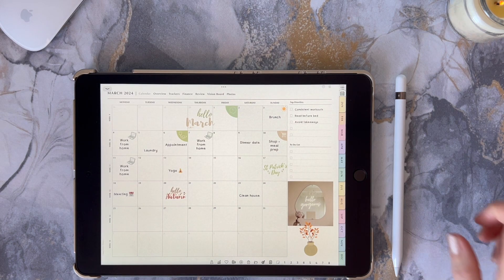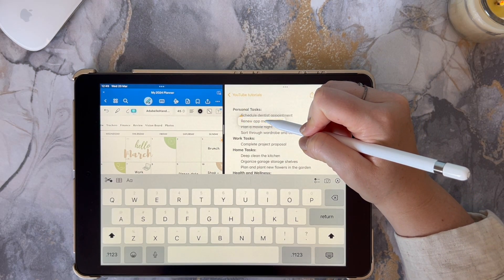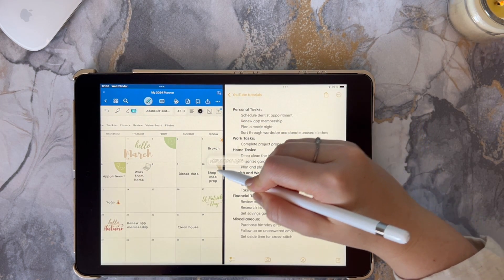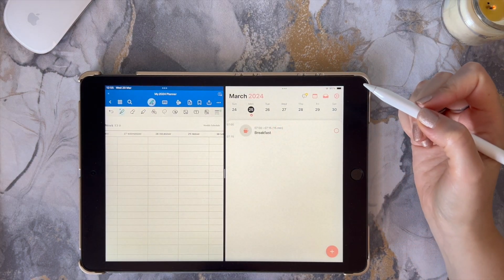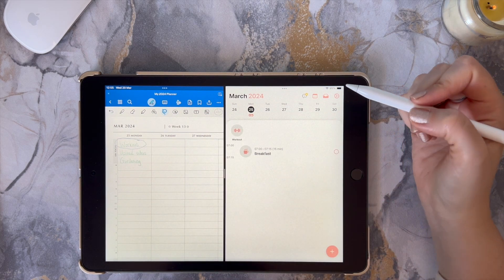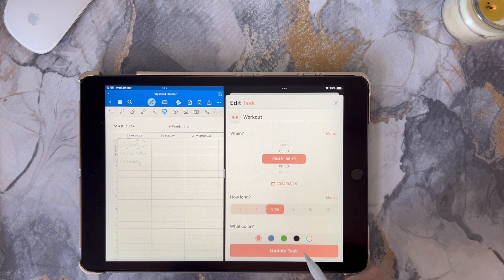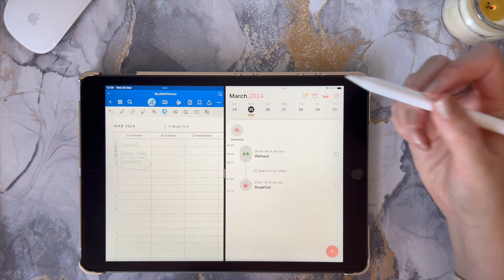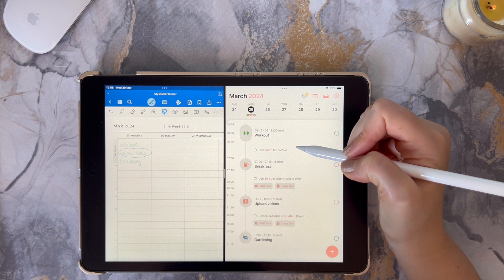✨iPad Hack: Drag + Drop Apple Notes - GoodNotes | digital planning tips + tricks | structured app 🫶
Hiya friends

Did you know that you can drag and drop text from Apple Notes/Apple Calendar/Reminders into your Goodnotes planner (and vice versa) ?  :)

✩ Don't forget to drop any of your questions below , comments or if you just want to chat 🫶🏼✨

xoxo, Nikki (the quirky good-vibes-only creator of Happy Habits Planners)

✩ In this video :
⁕ Digital Planner : 2024 Happy Habits Life Planner – Happy Color Tabs

✩ App used:
➤ GoodNotes 6
➤ Apple Notes
➤ Structured

♪ Weekend Drive (Prod. by Tim Diedrich @timdiedrichmusic ) Link :     • Tim Diedrich - Weekend Drive | lofi a...

⚠️Digital planner TESTED & USED ON:
- GoodNotes on iPad + MacBook - Notability on iPad + MacBook - Kilonotes on iPad - CollaNote on iPad

✨ WHAT DEVICES/APPS WORK WITH YOUR DIGITAL PRODUCTS?
Our digital products have mainly been tested through the iOS system and the GoodNotes app. The Happy Habits Planner is compatible with GoodNotes, Notability, Kilonotes, CollaNote and most PDF readers. Please note that these apps are not included with your Happy Habits Planner download and is only available for purchase on the app store that works specifically for your device. Another important thing to note is that if you decide to use the Happy Habits Planner on two separate devices that have two different operating systems (ie, iOS and Android), they will not automatically sync with each other.